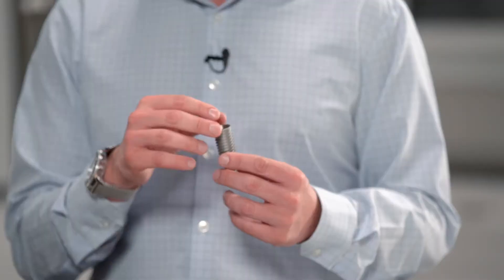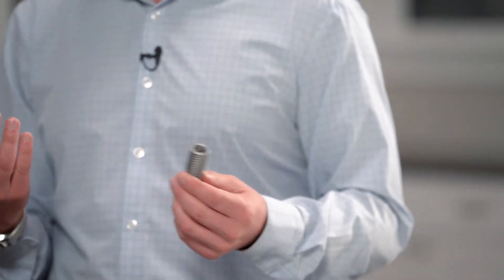Why Do Dental Implants Have Failure Rates?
The Marquis Center For Oral Surgery & Dental Implants
Kim Caldwell:
Hi, I'm here today with Dr. Andrew Mueller, an oral surgeon from the Marquis Dental Implant Center. Our topic today is to talk about full arch dental implants. Something that people don't like to talk about but it happens, when dental implants fail. Sometimes it happens. What kind of things cause a dental implant to fail?

Dr. Mueller:
Yeah. So at the end of the day the implant, the bone that surrounds the implant, has to be able to support the load distributed to it. So every time we bite, that forces and distributed down to the implant that goes to the bone and we're going to bite and go through roughly a million chewing cycles a year. And so the bone has to be able to withstand that repetitive constant loading. When we see dental implants fail, unfortunately the most common reason that I see is they just weren't placed in the right location. There isn't enough bone surrounding it to withstand that load. After the surgery's been done and now we go and we actually are going to put a crown on top of the implant so that a crown or tooth or a bridge of teeth is going to be screwed or attached to this device. The design of those teeth is really really important. And if the crown of the tooth that's attached to the implant is even just a tenth of a millimeter too tall. And so when you chew you're hitting it first, or maybe you're not even hitting it normally but when your jaw goes to the side you hit, That actually very quickly will cause an implant to fail because it's not designed to handle that type of load. Implants should have over a 99% success rate. When they're done by someone that's highly trained, highly experienced. That's what we repeatedly see. We see roughly one out of every hundred fifty implants that we place develop some kind of issue that needs to be addressed. Unfortunately. The numbers that we're seeing today is things like 82 percent success rate. As a recent large study when you looked at all the dentist that are now placing implants and their overall success rate. And so that's nearly one out of five implants that are failing. And unfortunately that's just due to lack of experience and not proper execution of the procedure.

Kim Caldwell:
Thanks for your time today. I'm sure that our audience will be able to learn a lot from it and make some great decisions about moving for with with dental implants.
Drs. Andrew Mueller, and Patrick Waters, Oral and Maxillofacial Surgeons in Wichita Falls TX and San Antonio, TX, and Dr. Danielle Larivey, and their team at The Marquis Center For Oral Surgery & Dental Implants welcome you to their practice!

Dr. Mueller, Dr. Waters, and Dr. Larivey have had extensive training in oral and maxillofacial surgery, and anesthesia. Providing high quality dental care in a comfortable environment.

We offer a variety of dental treatments including:
-Dental Implants
-Reconstructive Surgery
-Bone Grafts
-All on 4 Dental Implants
-Extractions

Wichita Falls, TX
2304 Midwestern Pkwy, Ste 102